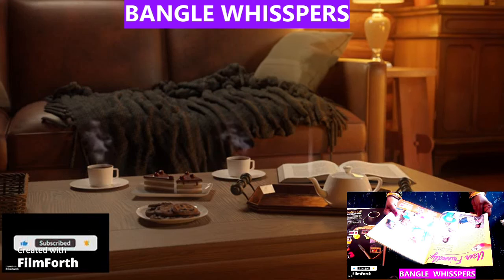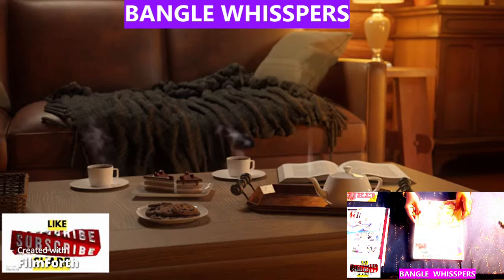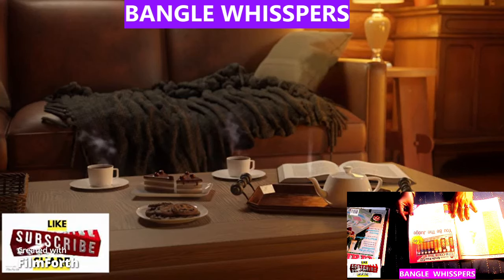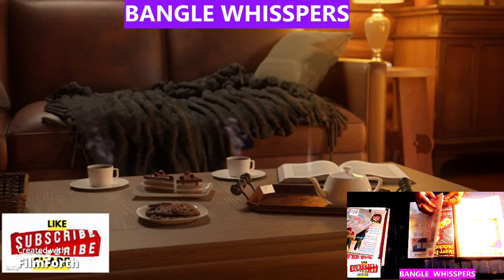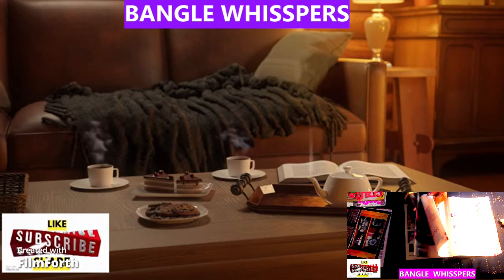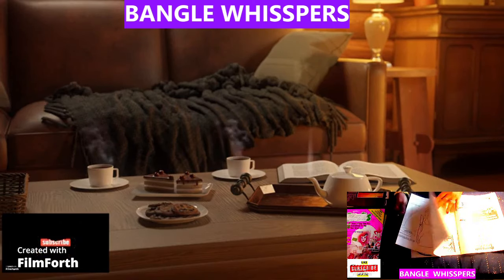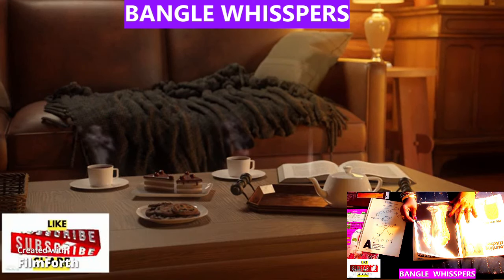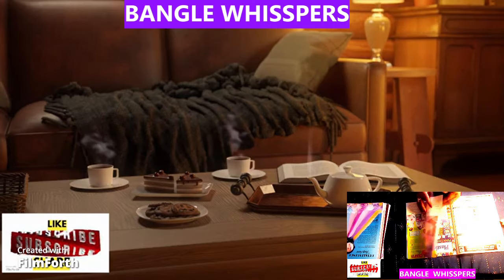ASMR BROWSING THROUGH CRAFT MAGAZINE|BANGLE WHISSPERS|PAGE TURNING AND TALKING SOUND FOR RELAXATION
ASMRBROWSINGTHROUGHCRAFTMAGAZINE BANGLEWHISSPERS PAGE TURNINGANDTALKINGSOUNDFORRELAXATION
ASMRBROWSINGTHROUGHCRAFTMAGAZINE BANGLEWHISSPERS PAGE TURNINGANDTALKINGSOUNDFORYOUTORELAX